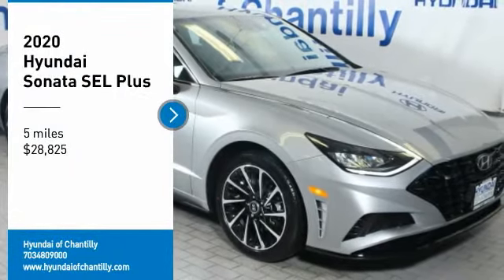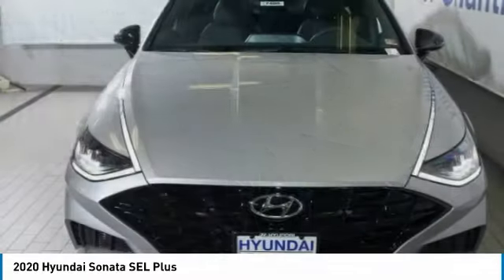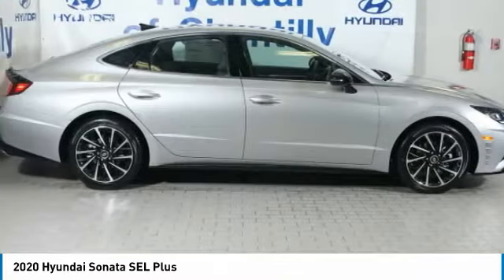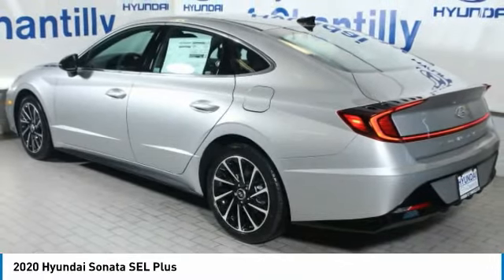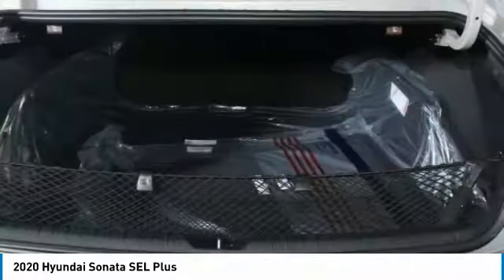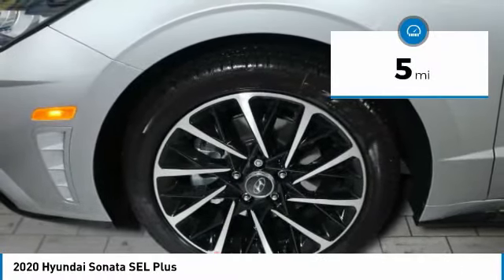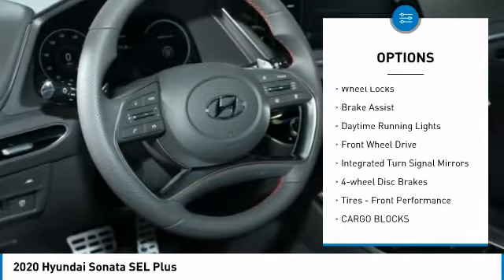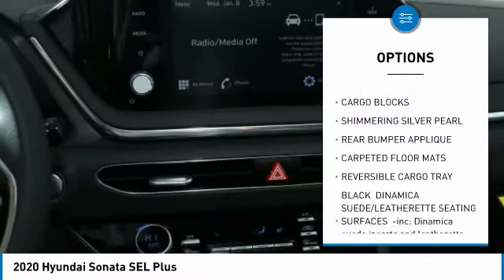2020 Hyundai Sonata 7400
2020 HYUNDAI SONATA Chantilly, VA
Stock# 7400

Pick up this Shimmering Silver Pearl 2020 Hyundai Sonata, available today. Featuring Automatic transmission, it has 5 miles. This could be the one you've been searching for.